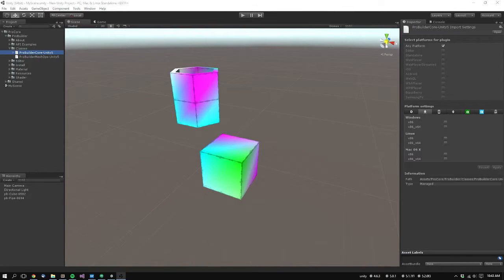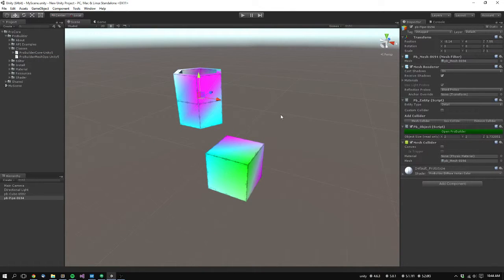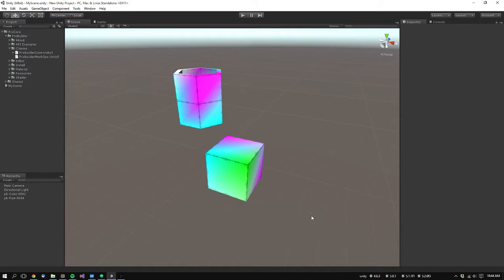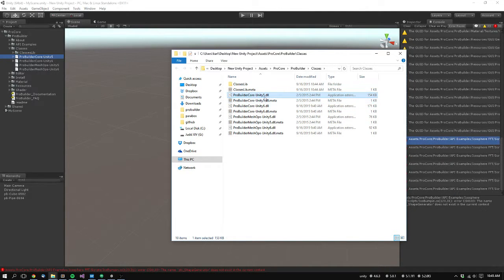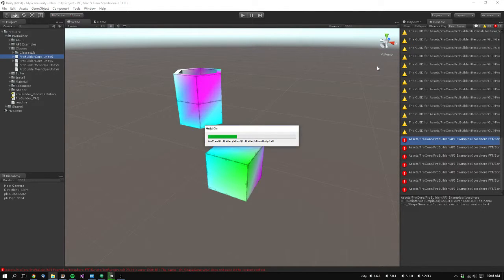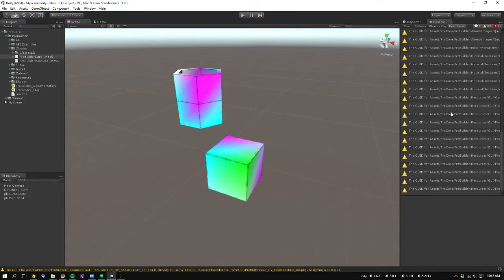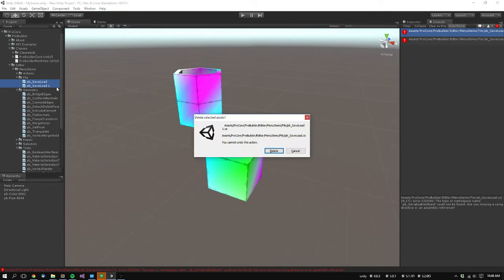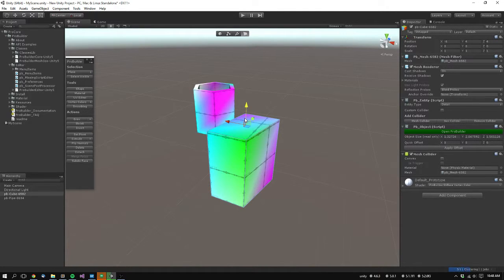ProBuilder DLL Upgrade Tutorial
Follow this guide if you're upgrading ProBuilder from a release version (meaning you have DLL files in your project) to the latest.